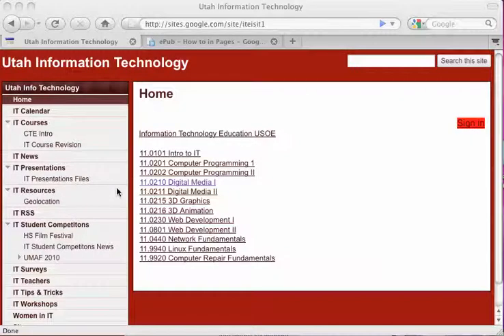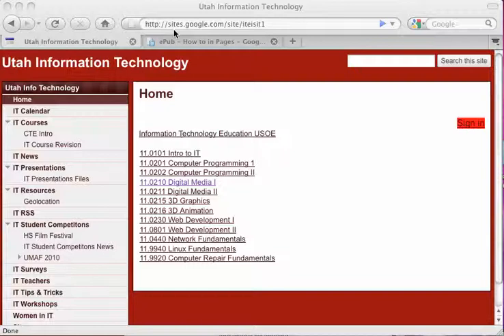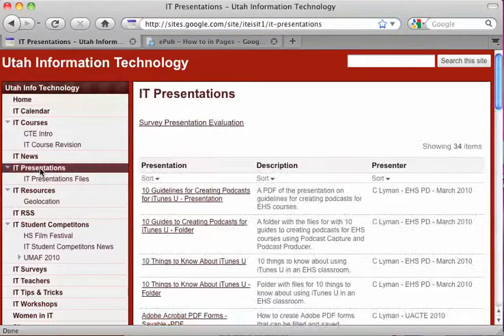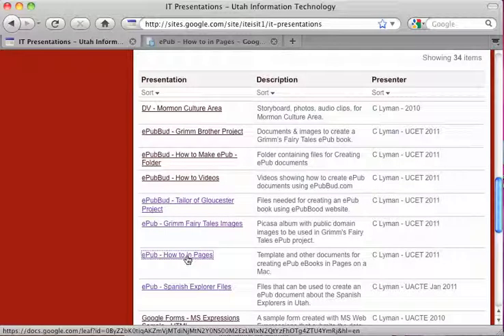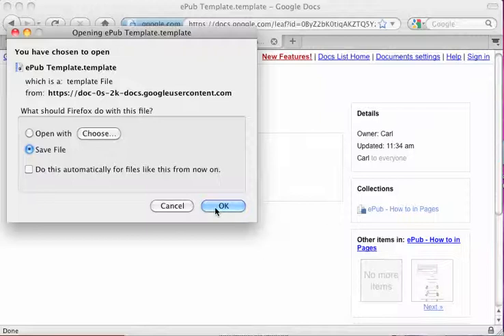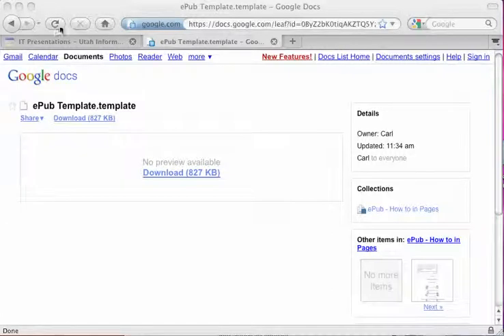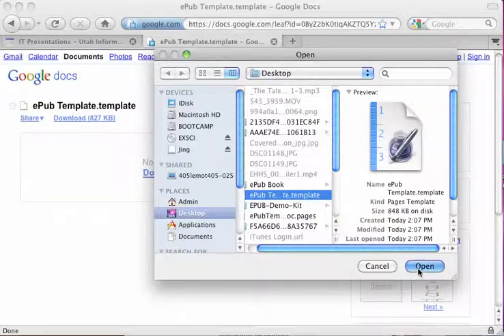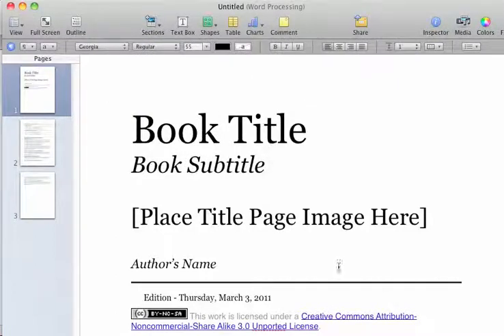ePub Getting Pages Template.mp4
Using a Pages template to create ePub documents. Shows how to find and load the "ePub Template.template" I have created and shared.